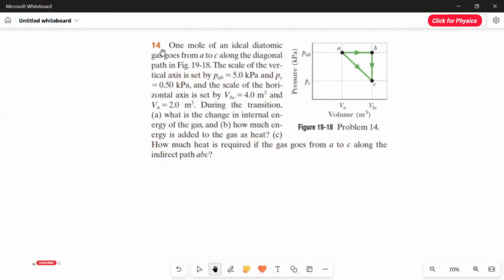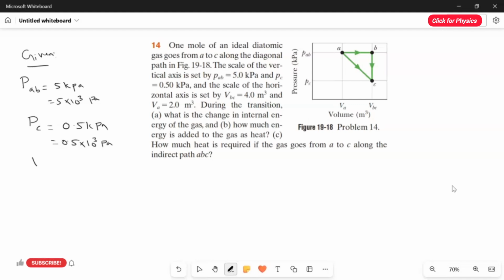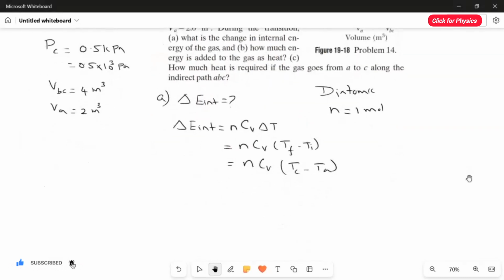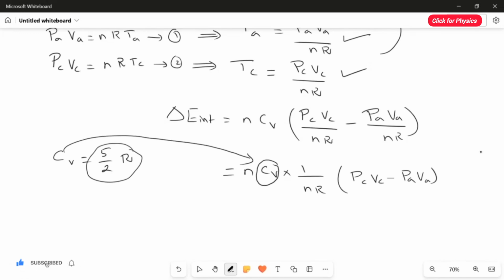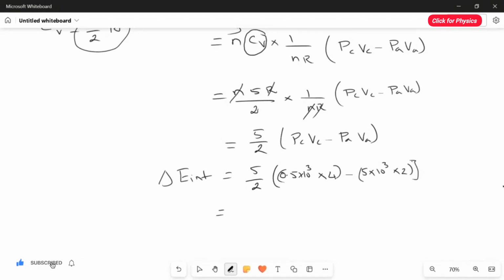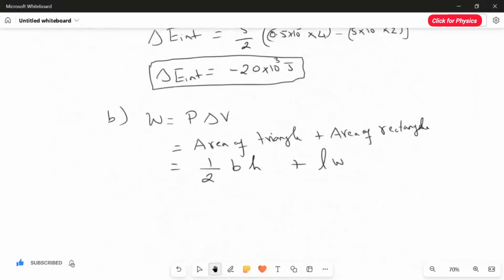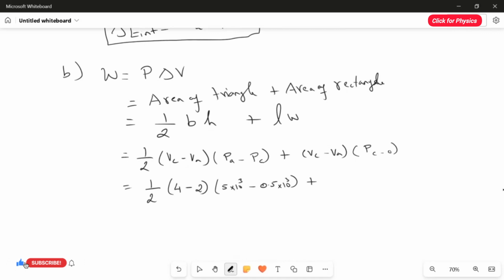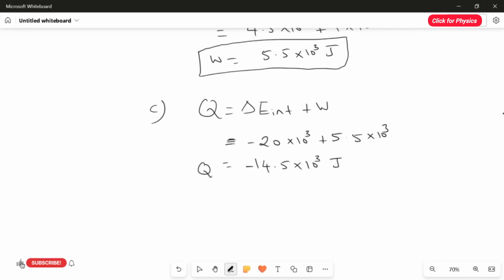Chapter 19 - Problem 14 - Kinetic theory of gases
Problem 14 One mole of an ideal diatomic gas goes from a to c along the diagonal path in Fig. 19-18. The scale of the vertical axis is set by pab =5.0 kPa and p=0.50 kPa, and the scale of the horizontal axis is set by Vbc=4 m3 Va=2.0 m3. During the transition (a) what is the change in internal energy of the gas,and (b) how much energy is added to the gas as heat? (c)How much heat is required if the gas goes from a to c along the indirect path abc?